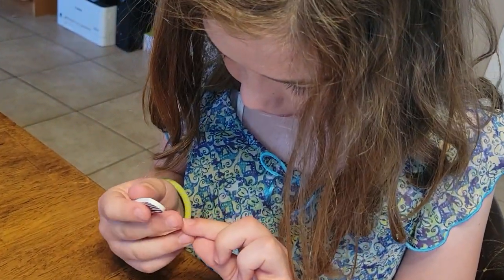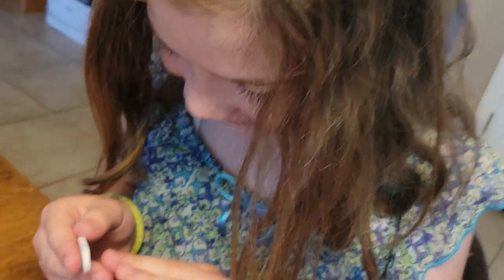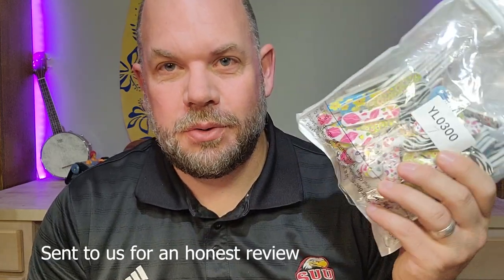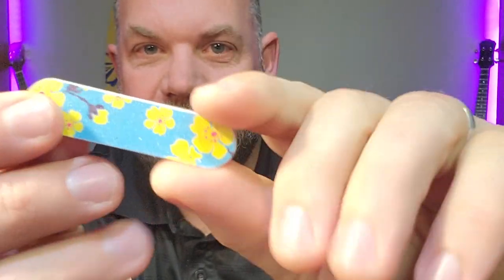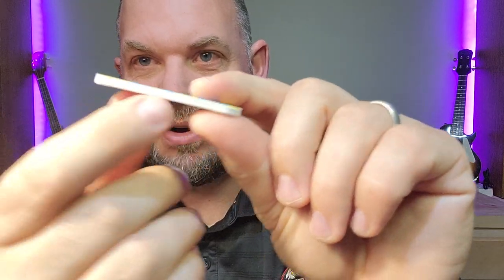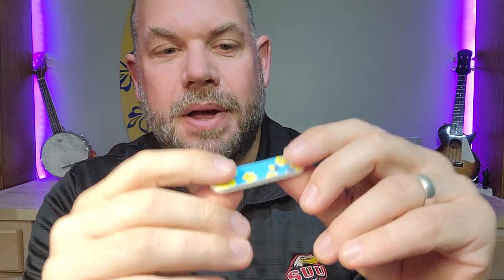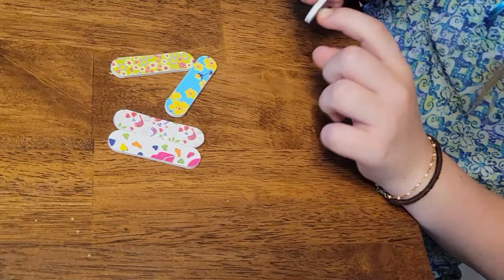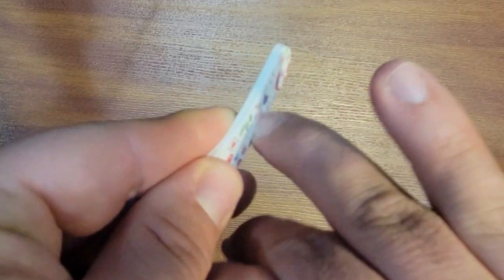Nail files in every room (the Mudder 150 pieces disposable mini nail files)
Check this Amazon link for the current price